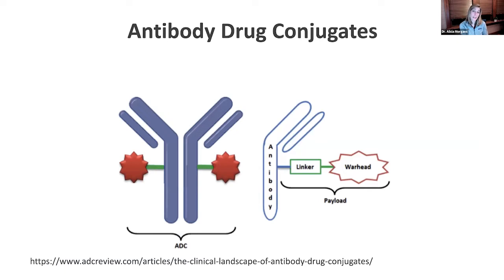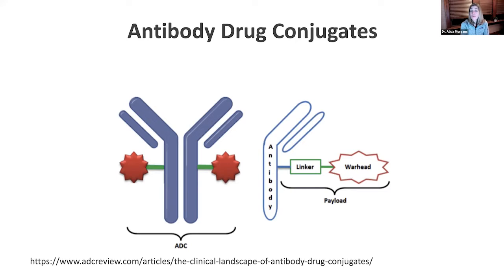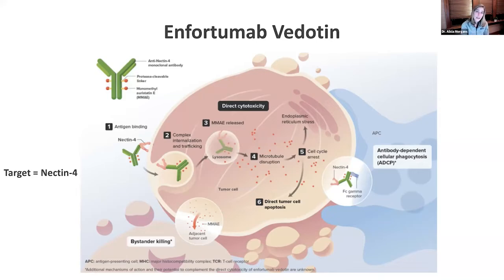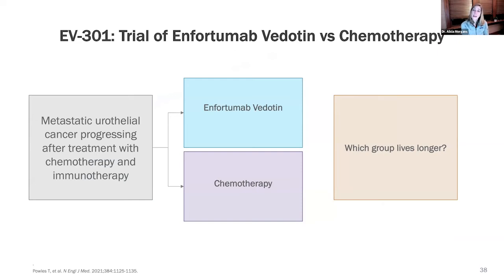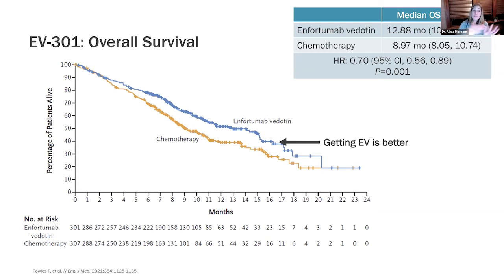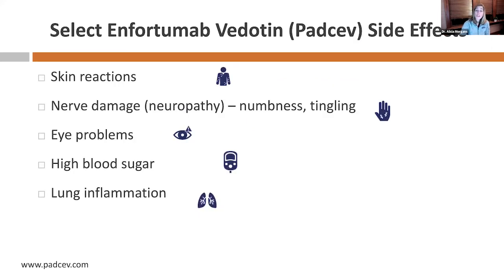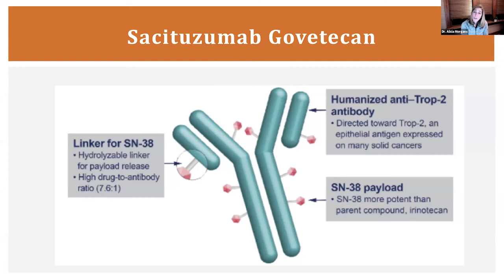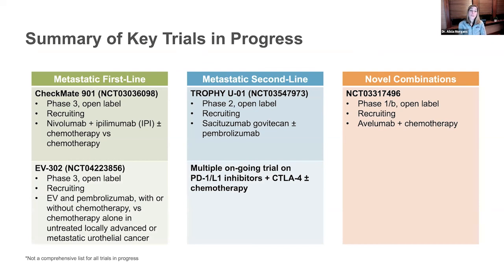Understanding Antibody Drug Conjugates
Dr. Alicia Morgans explains how antibody drug conjugates work and what it does in bladder cancer tumors.